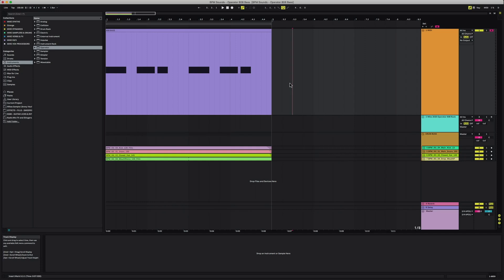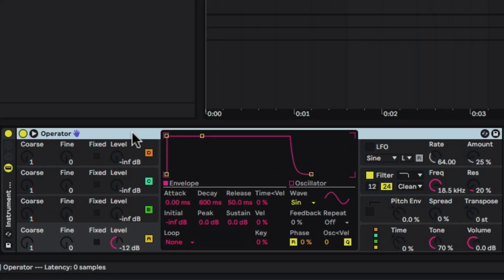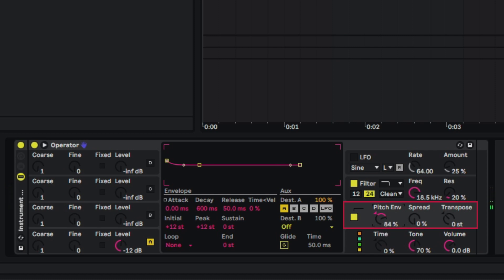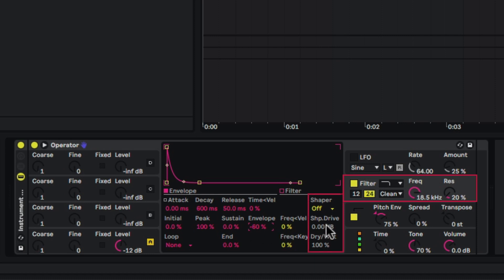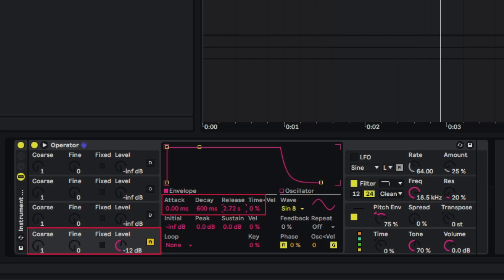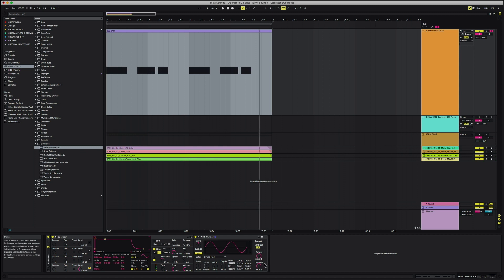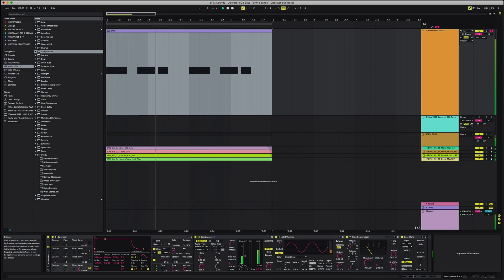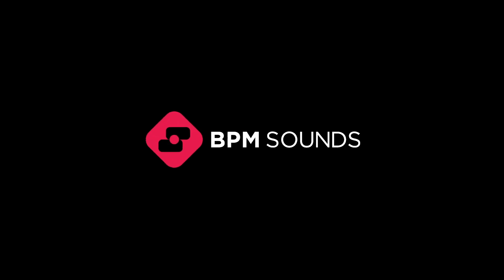How to Create an 808 Bass Drum in Ableton Live 10 From Scratch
Welcome to Sounds Sessions, where you’ll get behind-the-scenes looks and tutorials from BPM Sounds. In our first episode, we see how to build an 808 from scratch using Ableton Live’s Operator synth.